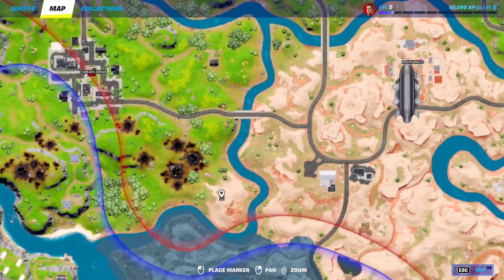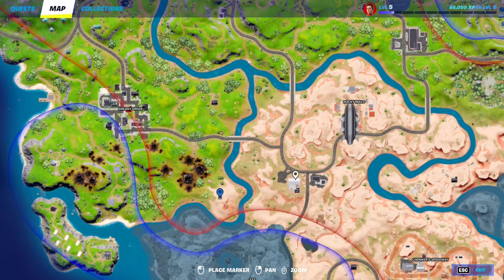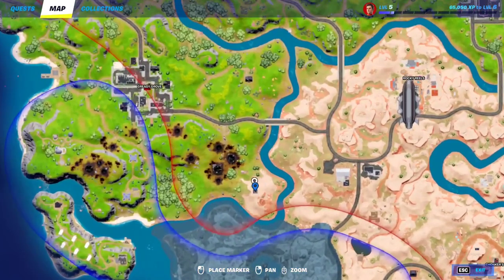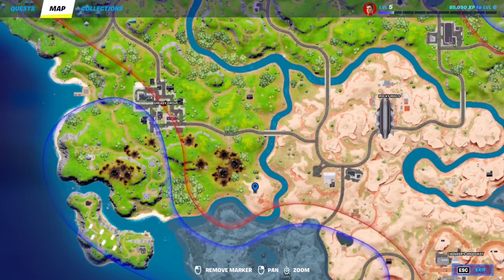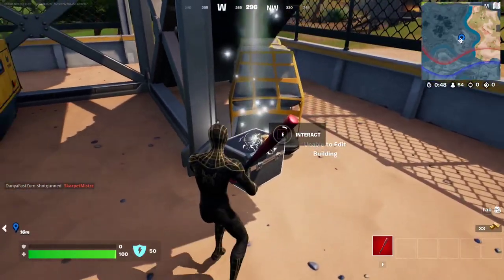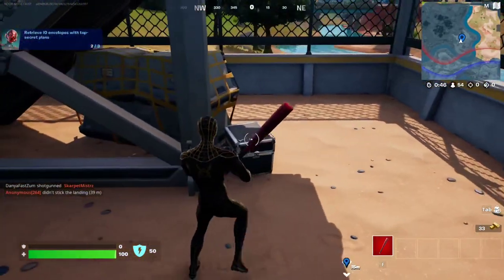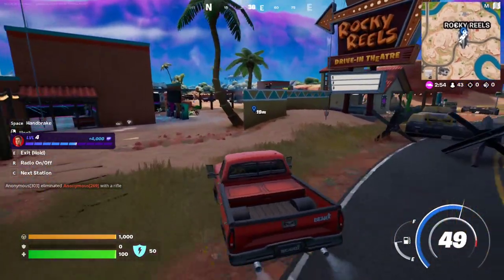Retrieve 3 IO Envelopes With Top-Secret Plans (3) - Rebuilding Quests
How to Complete Bootcamps in Fortnite - Rebuilding Boot Camp Quests in Fortnite Chapter 3 Season 2- How to Complete Rebuilding Quests in Fortnite - Complete Boot Camp - Rebuilding Quests

Timestamps:
[00:00]: Stage 1/2 - Establish Device Uplink Near Condo Canyon, Coney Crossroads, or Command Cavern
[00:38]: Stage 2/2 - Retreive 3 IO Envelopes With Top-Secret Plans (3)